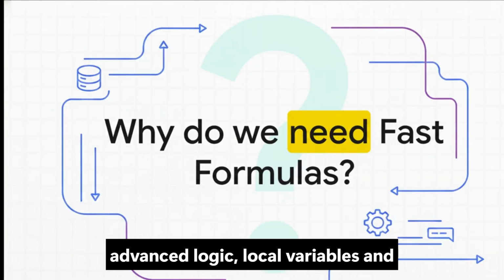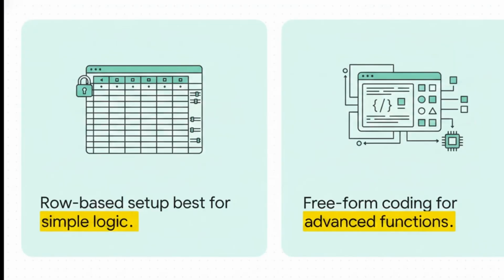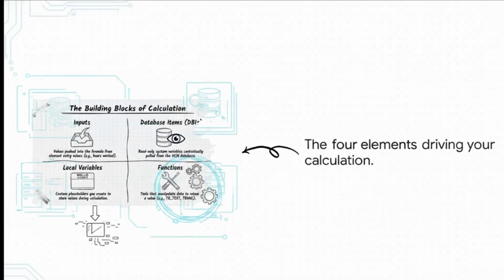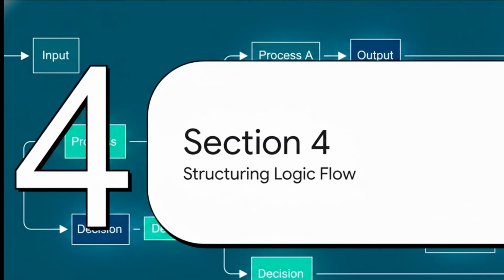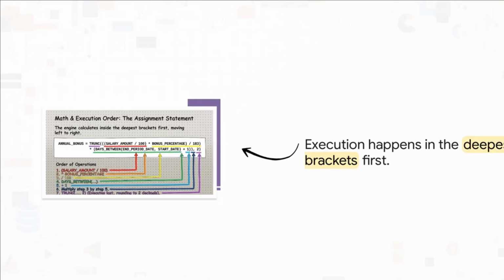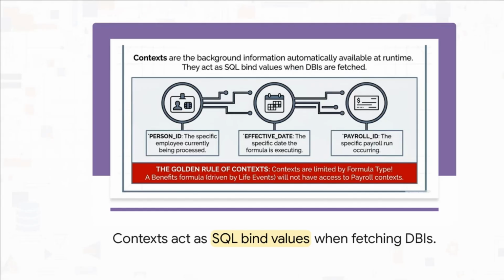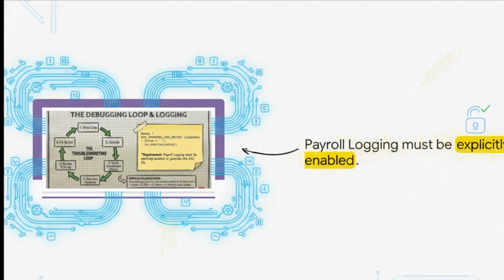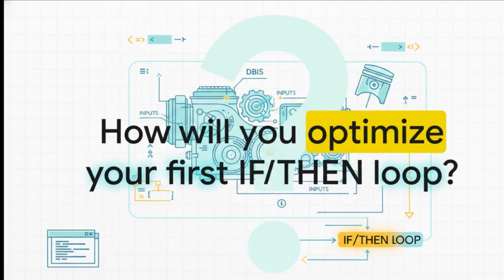Fast Formula in Oracle Fusion Payroll for Beginners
Oracle Fusion Payroll Fast Formula Tutorial

In this video, we will explore Oracle Fusion Payroll Fast Formula concepts with practical understanding and real-time examples.

This session covers:

✅ Fast Formula Basics
✅ Formula Syntax
✅ Payroll Formula Logic
✅ Input Values & Database Items
✅ Payroll Calculation Concepts
✅ Formula Conditions & Validation
✅ Common Use Cases
✅ Formula Writing Best Practices

Introduction to Fast Formula
Types of Payroll Fast Formulas
Formula Structure & Syntax
Variables & Database Items
IF / ELSE Conditions
Return Statements
Payroll Calculation Logic
Working with Input Values
Common Payroll Formula Scenarios
Error Handling & Debugging
Best Practices for Formula Development

✔ Oracle Fusion HCM Consultants
✔ Payroll Functional Consultants
✔ HRIS Professionals
✔ Oracle HCM Beginners
✔ Implementation Teams
✔ Support Consultants
✔ Technical & Functional Learners

Arif Mohammad
Delivery Head / HCM Solution Advisor
Oracle Fusion HCM Expert

📚 Oracle Fusion HCM Online Training

WorkCloud provides professional online training for:

✅ Core HR
✅ Payroll
✅ Fast Formula
✅ Absence Management
✅ Time & Labor
✅ Security
✅ Recruiting

📞 Connect for Training & Job Support

If you are looking for:

Real-Time Implementation Knowledge
Interview Preparation
Job Support
Placement Assistance

Get regular videos on:

Oracle Fusion Payroll
Fast Formula
HDL
OTBI Reports
Security
Core HR
Absence Management